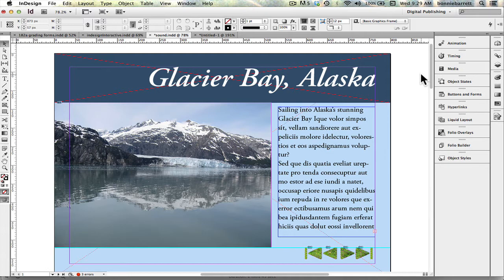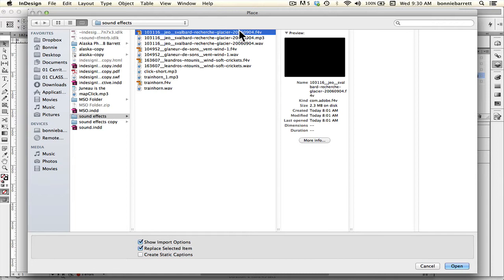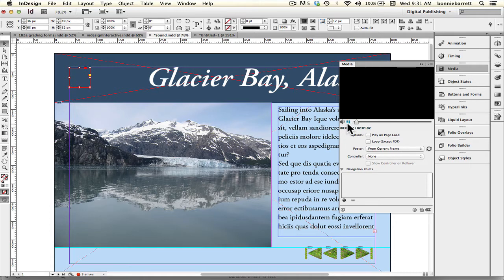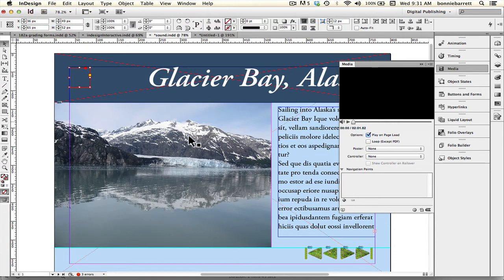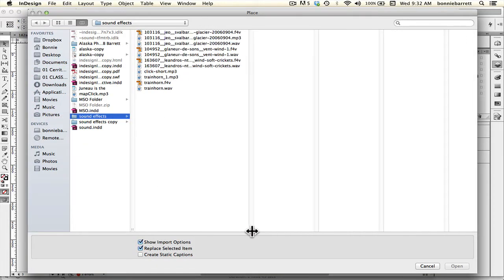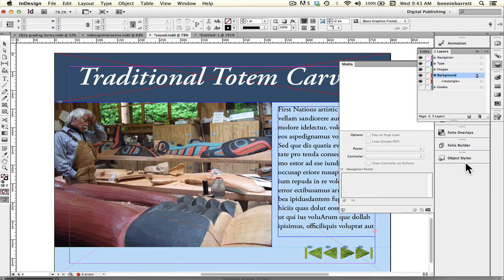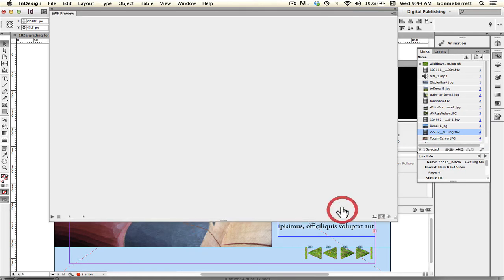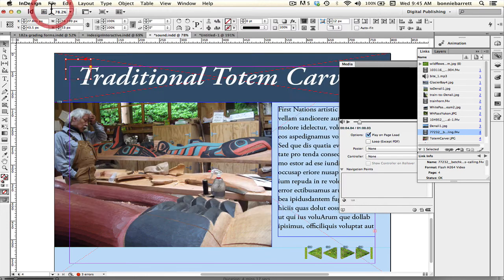05 Indesign Interactive Page Sounds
Add a sound to play on page load in an Adobe Indesign Interactive Document.